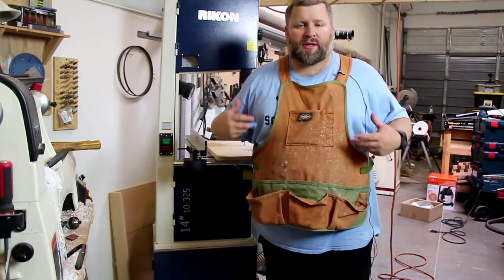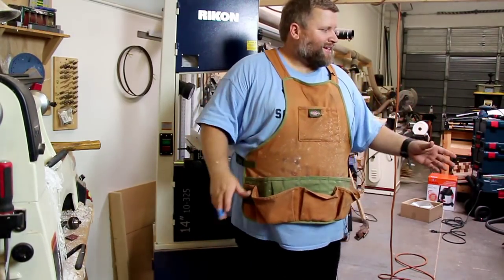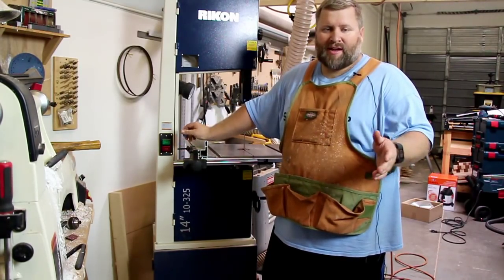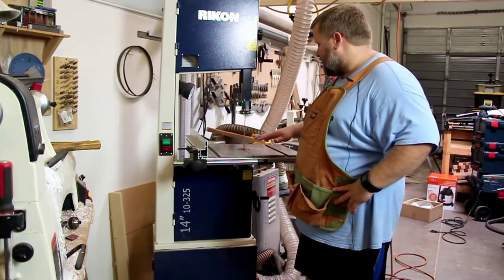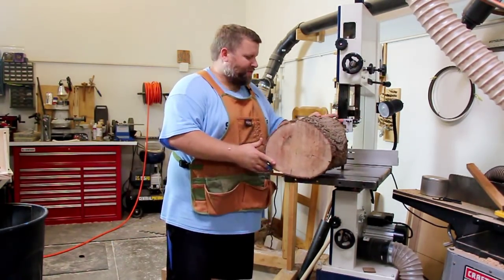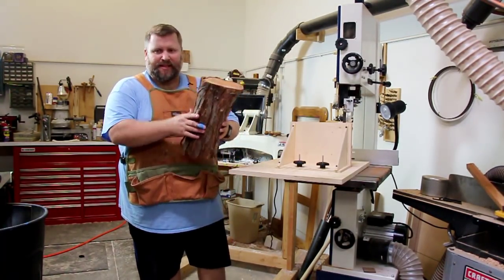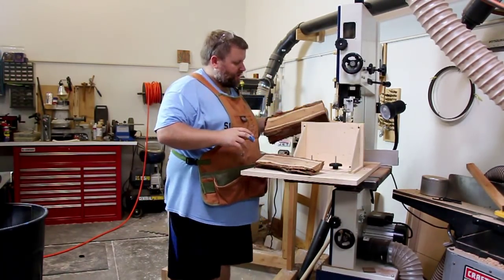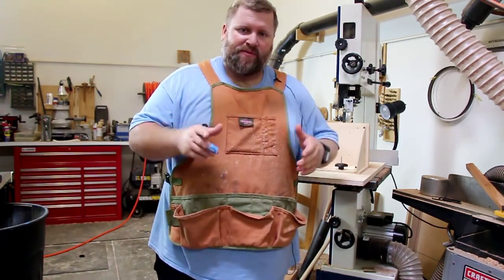Bandsaw crosscut Sled and Milling Jig, Rikon 14 inch deluxe Bandsaw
This video shows my new bandsaw and also the sled I made for crosscuts and long cuts.

Jet 1221 lathe,
Jet 1015 lathe, a little cheaper price,
Metal Lathe,

Dont forget your safety gear!!

Love the look but don't have time to make it? check out our finished  pens here: